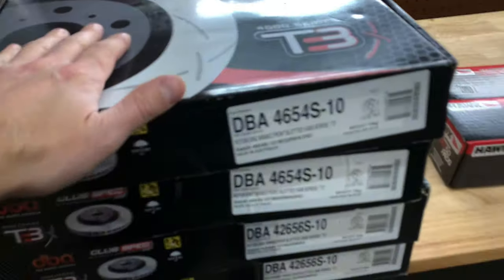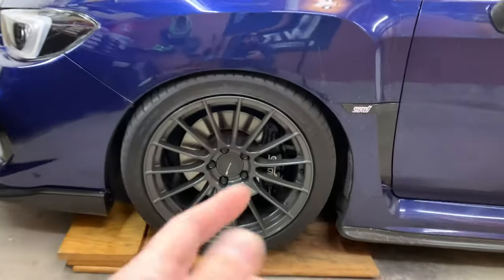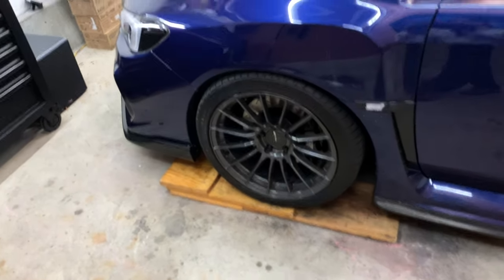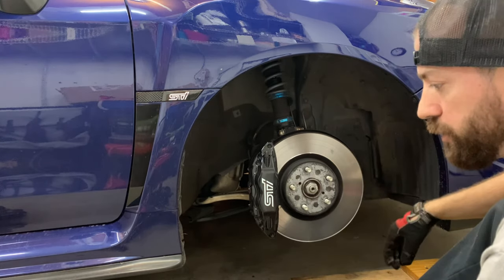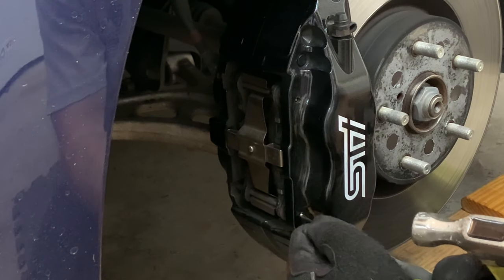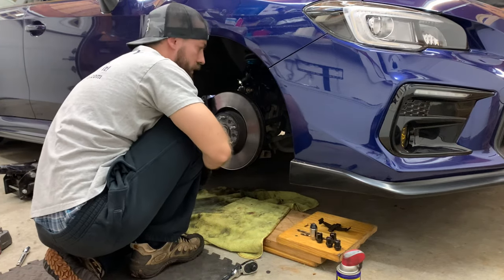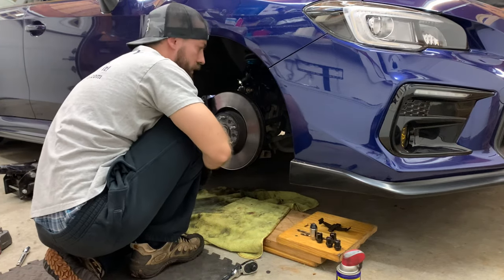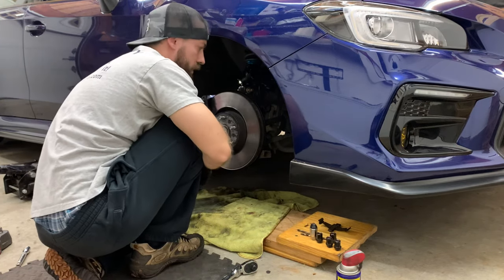2017 Subaru STI Brake Rotor and Pad Install - DBA T3000 + Hawk 5.0